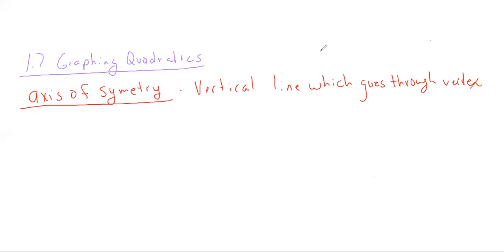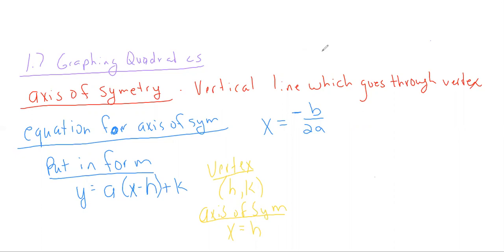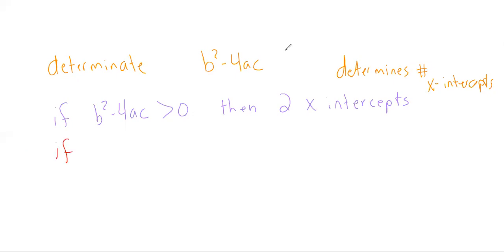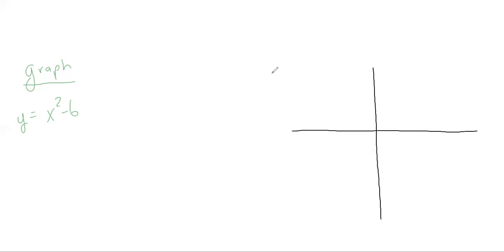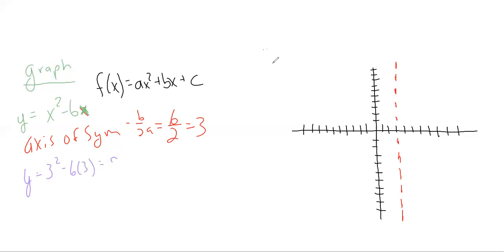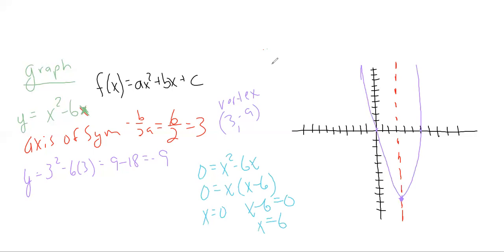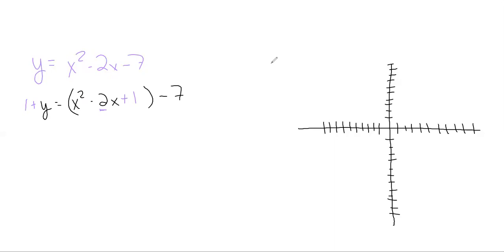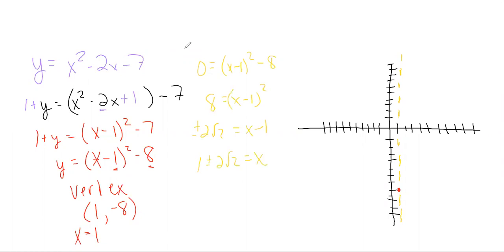Notes Section 1 7